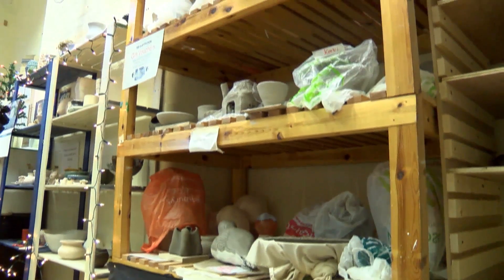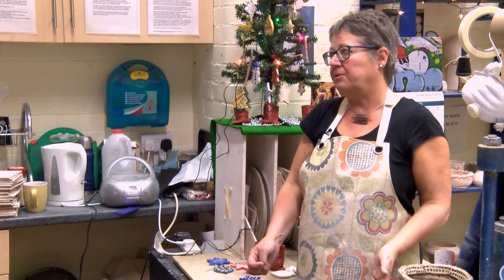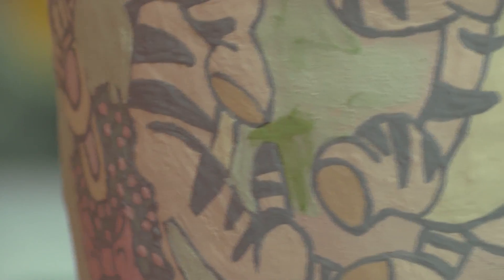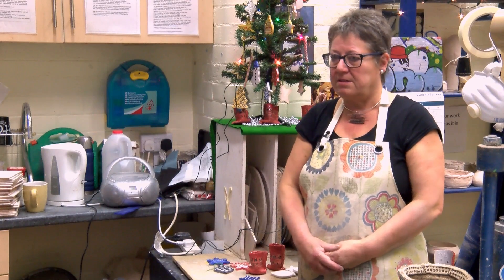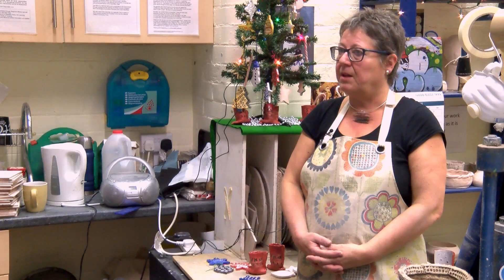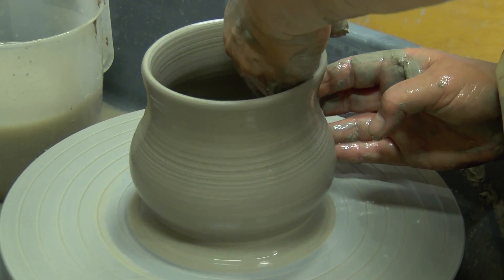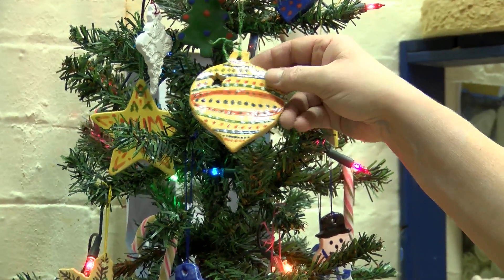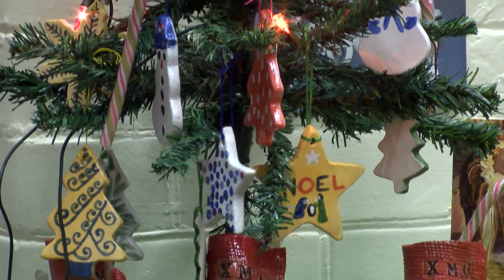Crafty Christmas Gift Ideas with Clay Station Portsmouth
Here's the first in a series of festive videos we've produced to help you enjoy Christmas in Portsmouth.

Today, we hear from Ginny Topp at Clay Station, who tells us about ceramic decorations and gift ideas.

You can catch Ginny and Clay Station at Christmas at the Castle from Friday 11th to Sunday 13th December 2015.

Visit Clay Station for more info on creative courses and taster sessions